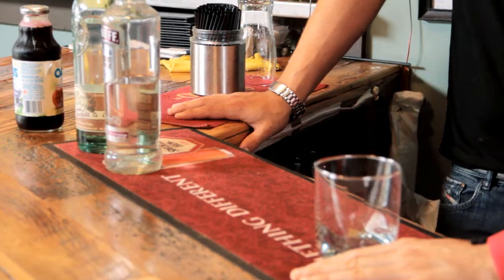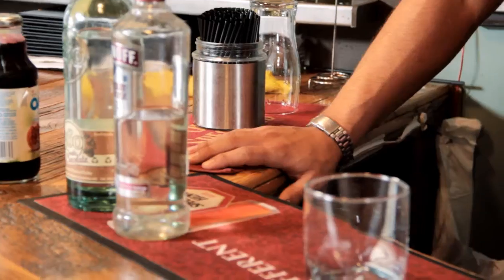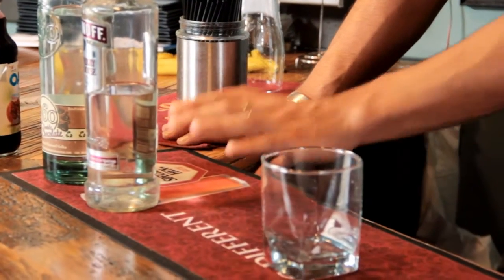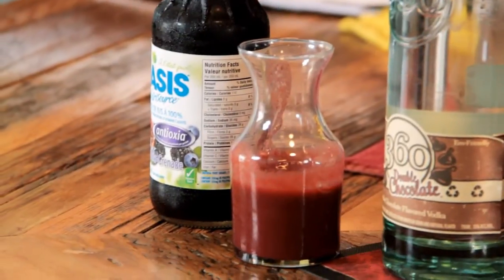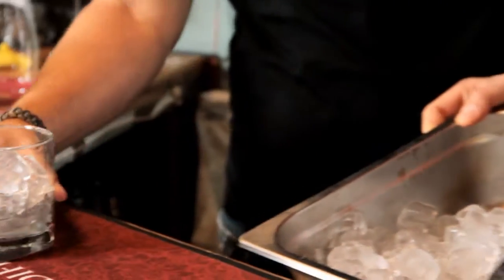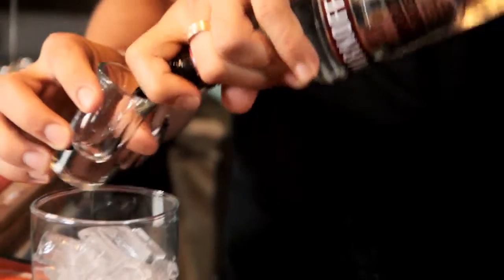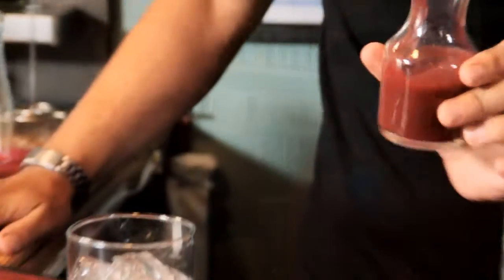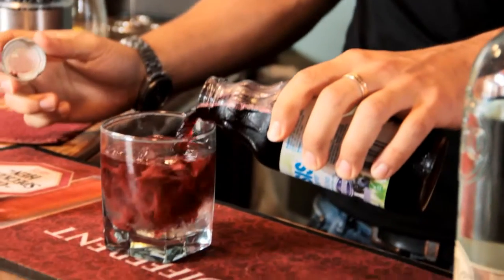Razzmatazz Drink Recipe - Raspberry-Based Cocktail Recipe